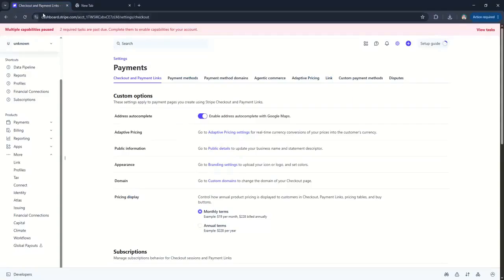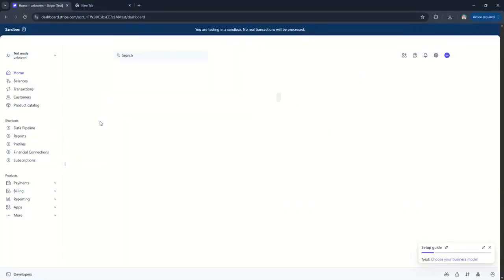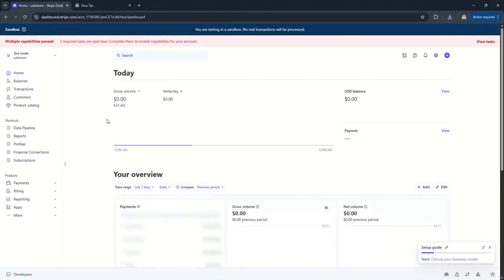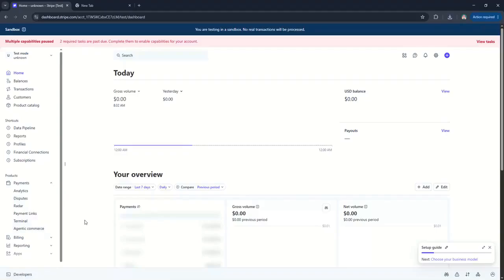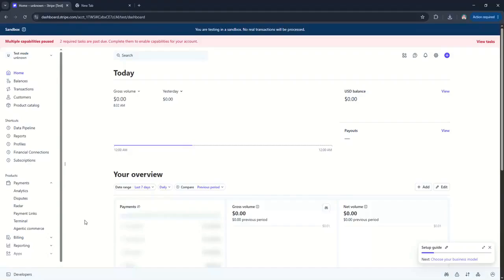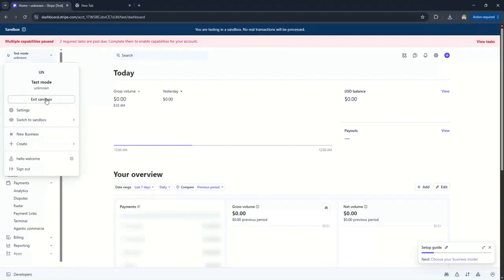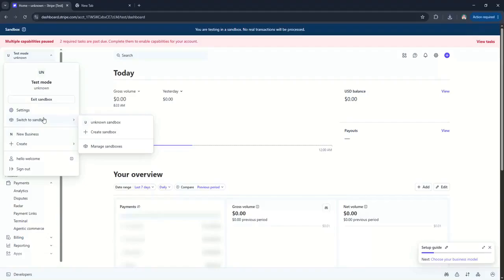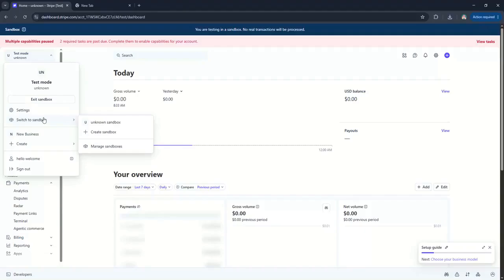How to Use Stripe Test Mode - Easy Guide 2026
Learn how to use Stripe Test Mode to simulate transactions seamlessly. This comprehensive tutorial will guide you through the process of setting up Stripe Test Mode, allowing you to test payments without risking real money. You'll discover how to create test cards, handle various transaction scenarios, and ensure your integration is functioning perfectly before going live.

In this video, you'll learn the ins and outs of Stripe Test Mode, including how to create successful, failed, and pending payments. By understanding Stripe's testing environment, you'll be able to troubleshoot potential issues and optimize your payment processing workflow. This tutorial is perfect for developers, business owners, and anyone looking to enhance their knowledge of Stripe's payment solutions.